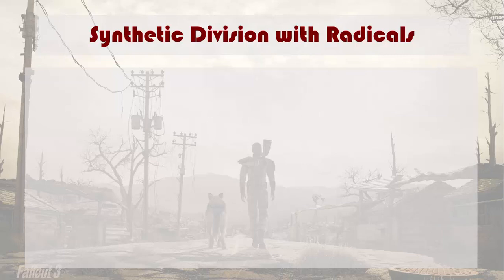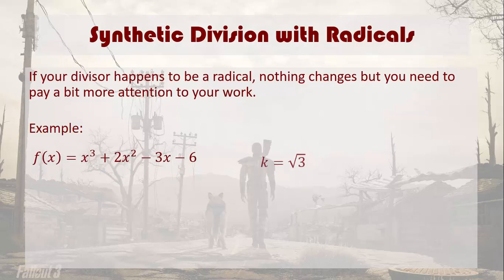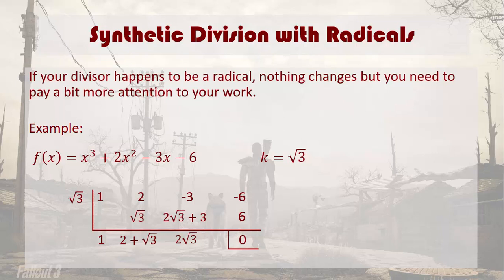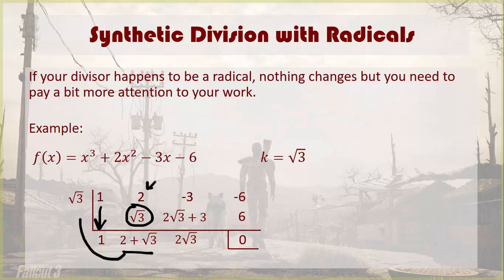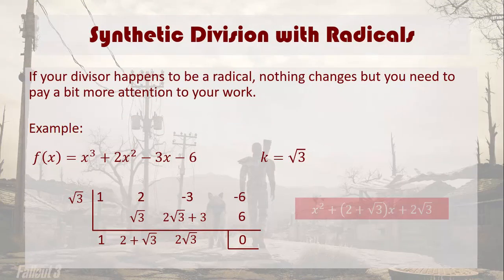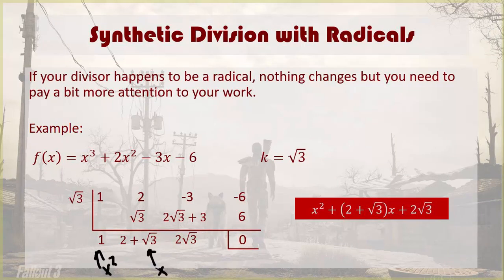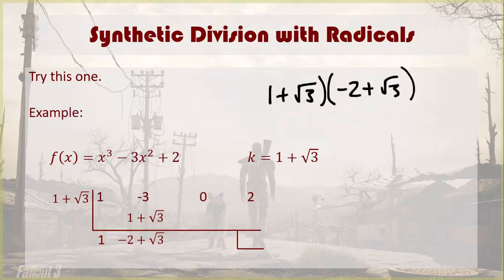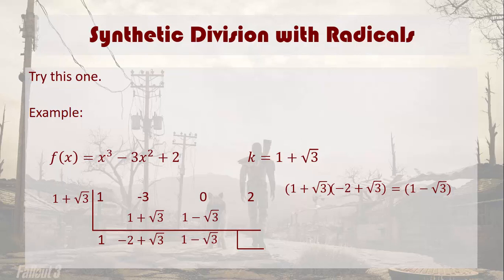47 Synthetic Division with Radicals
Polynomial functions: How the heck do you synthetically divide when the give you a radical to divide by?!